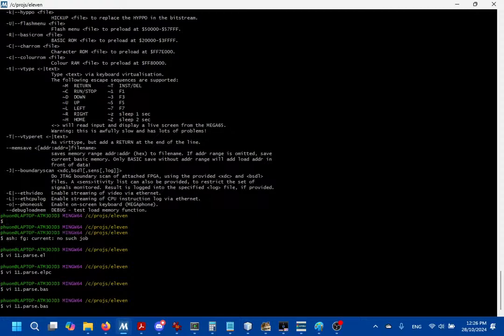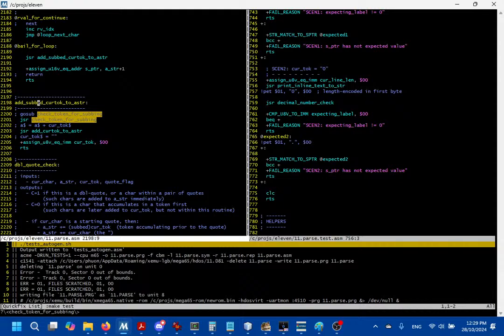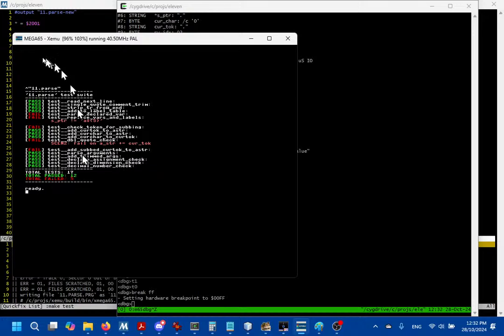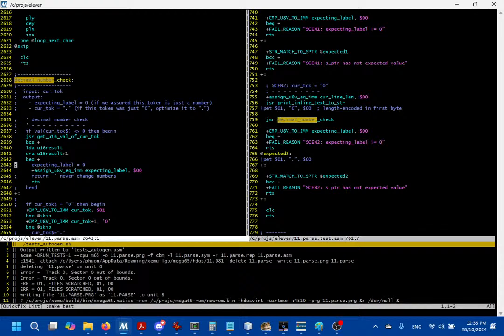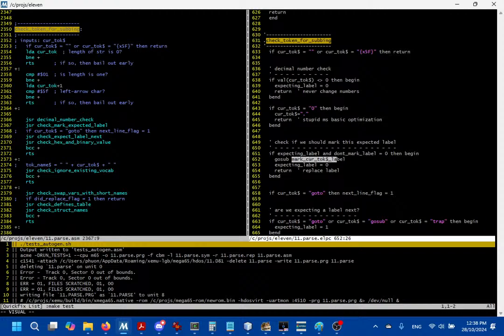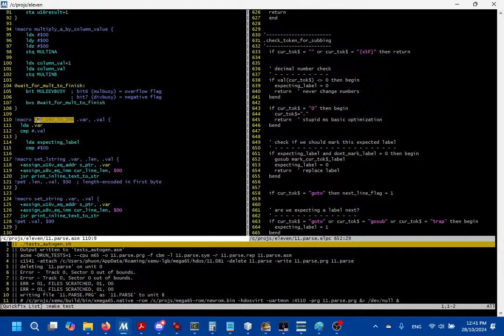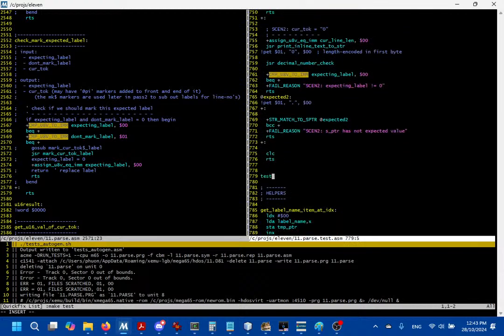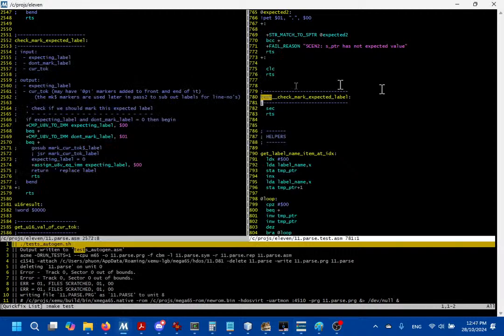Porting Eleven Parser to Assembly (for MEGA65)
Just an ad-hoc stream to share how this project is progressing